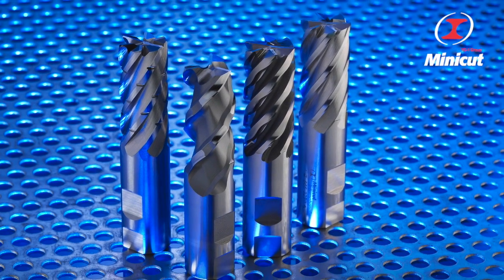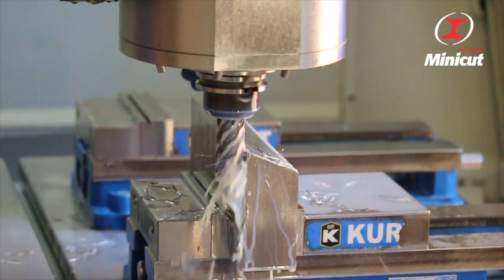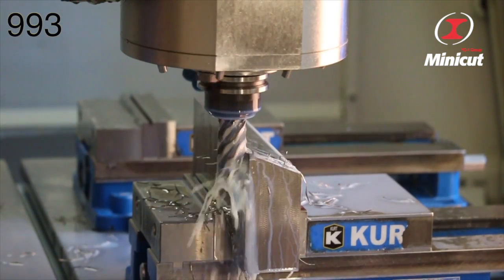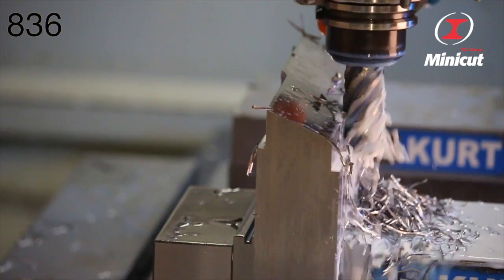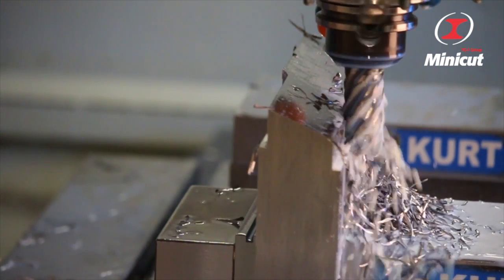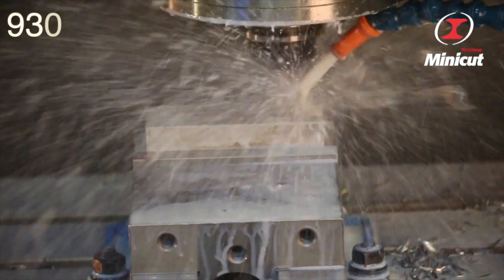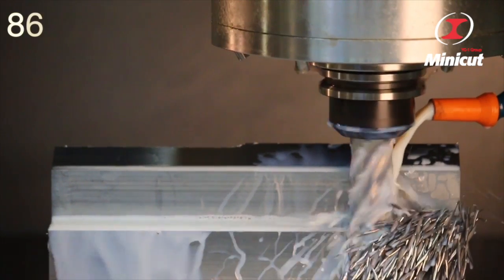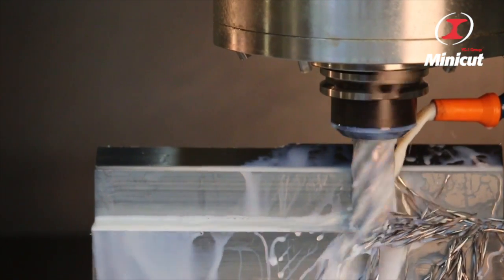Minicut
This video is about Minicut